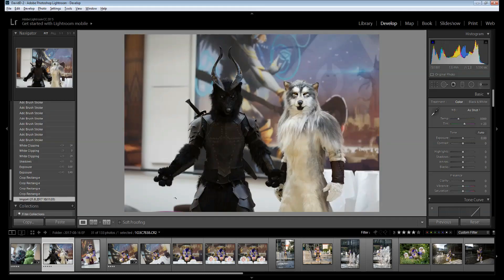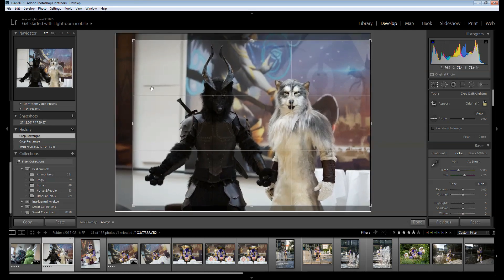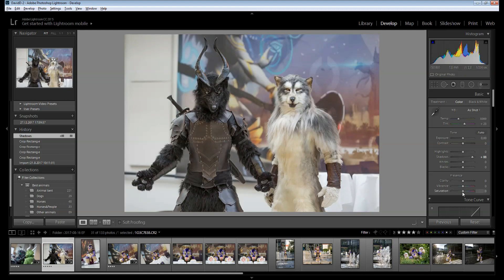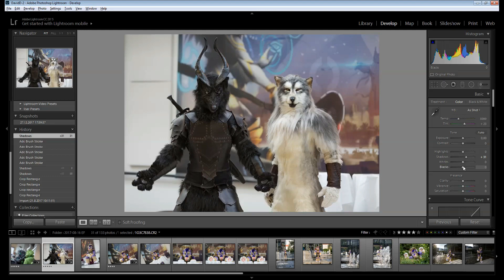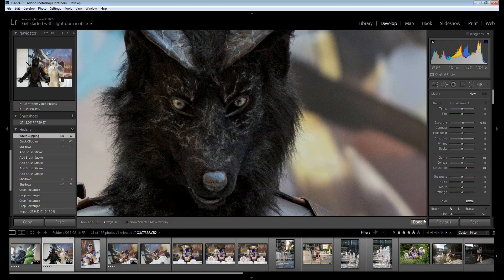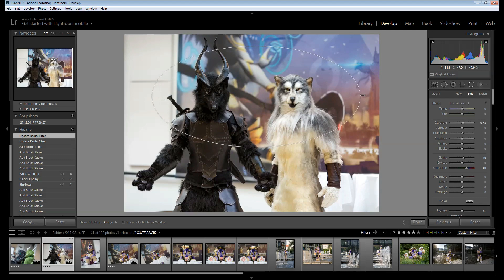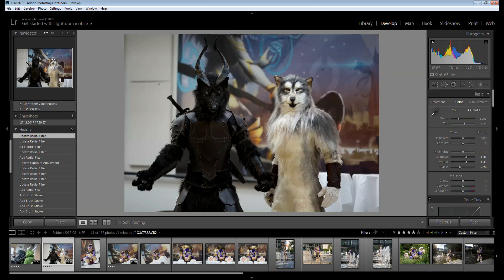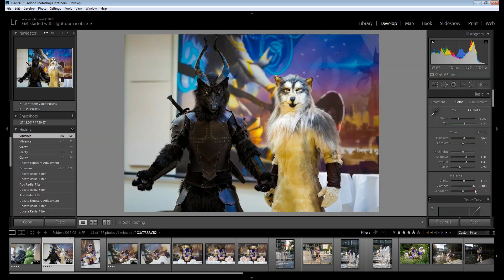Fursuit photo postprocessing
Commented basic editing of a fursuit photo.